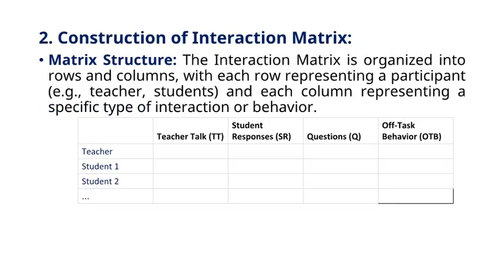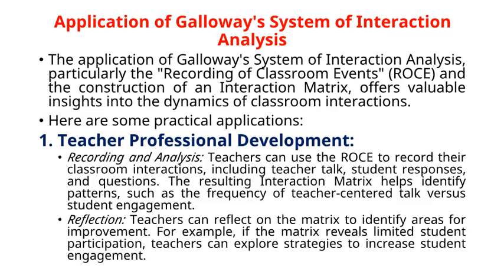Galloway’s system of interaction analysis (Recording, Construction & Interpretation of Interaction)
Galloways’ Interaction analysis System
Galloways’ Interaction analysis model
Galloways’ Interaction
interaction analysis
UGC​
 NET Exam
netjrf
neteducation
ugcneteducation